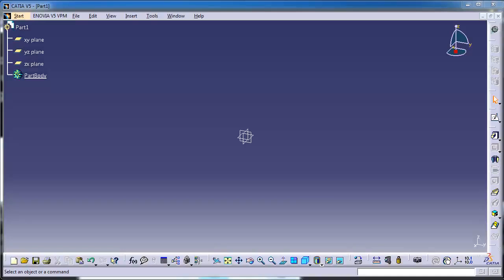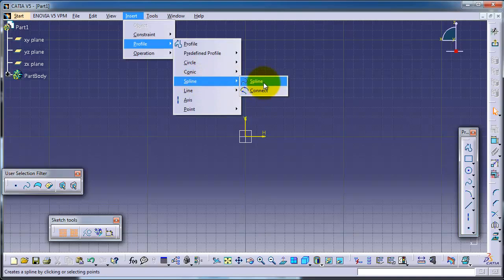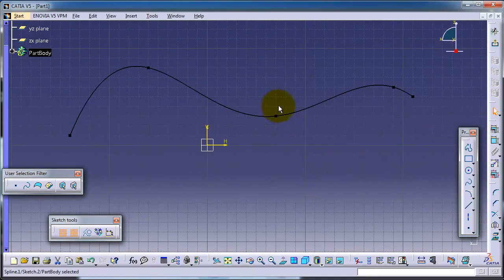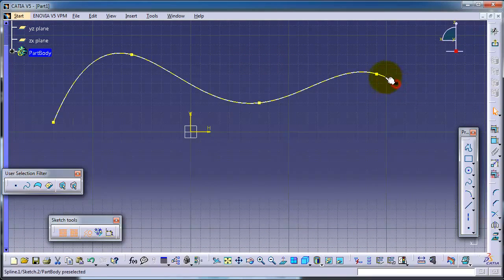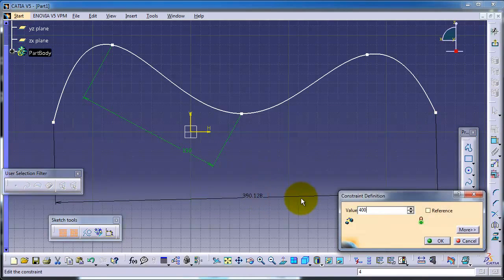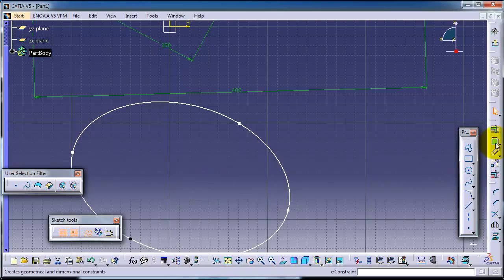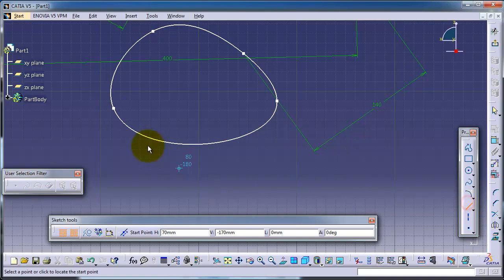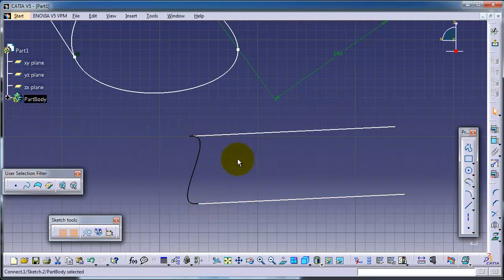11 CATIA Beginner Tutorial Spline